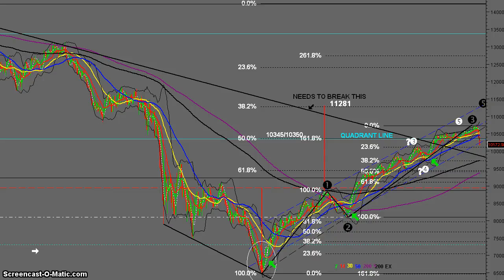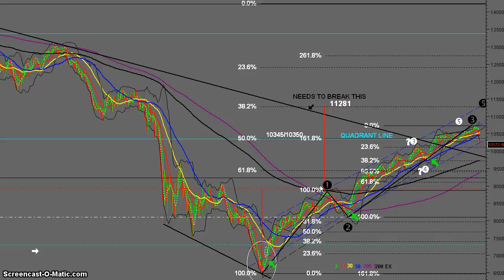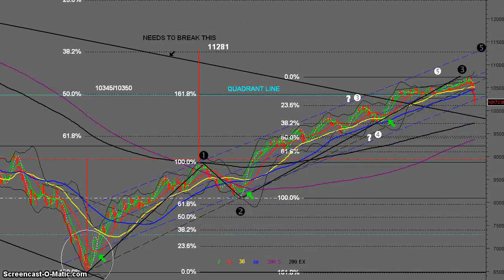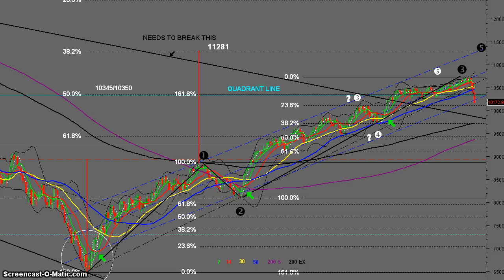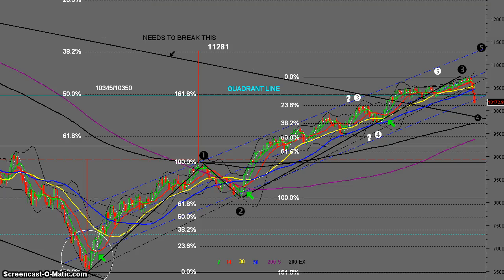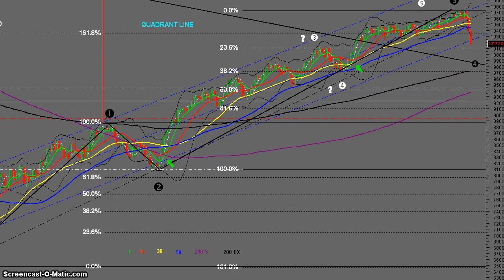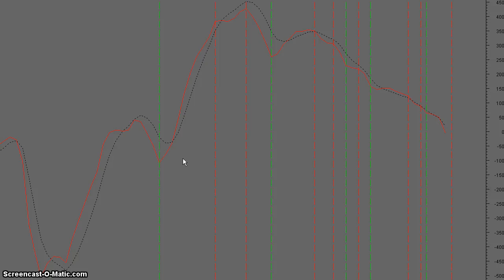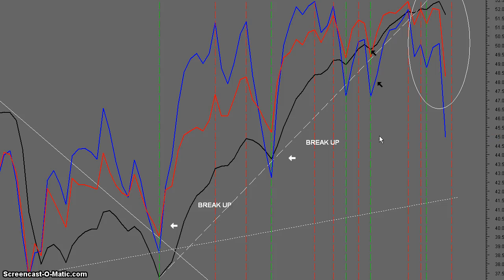DOW 22ND JAN 2010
DOW JAN 2010